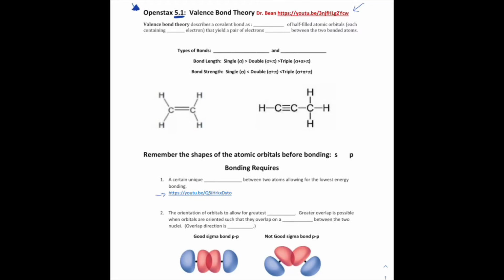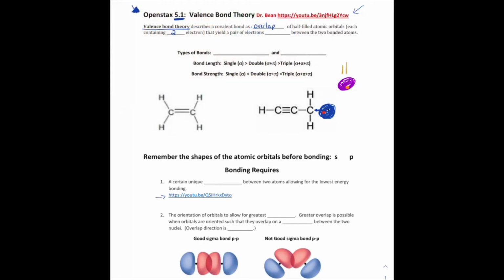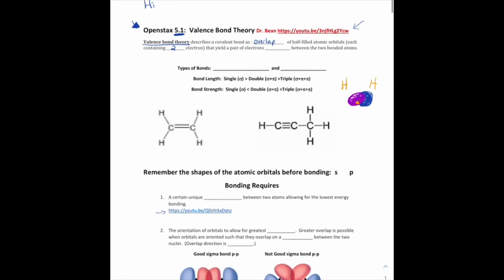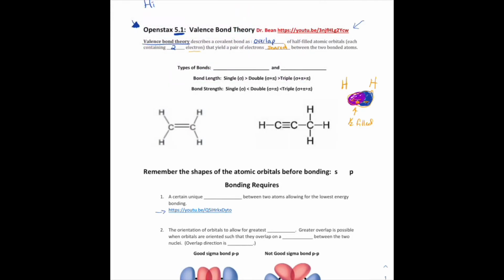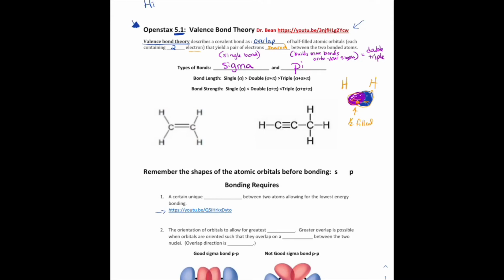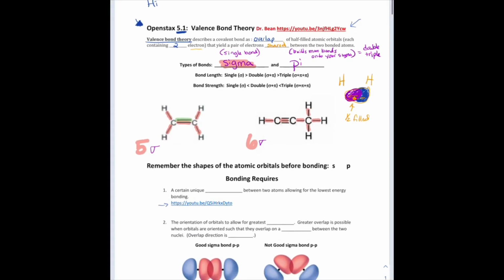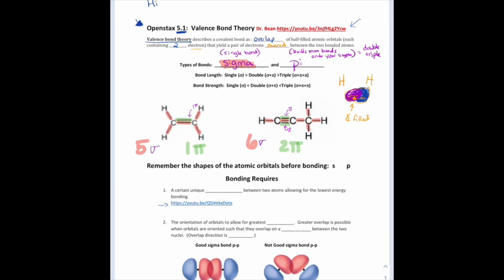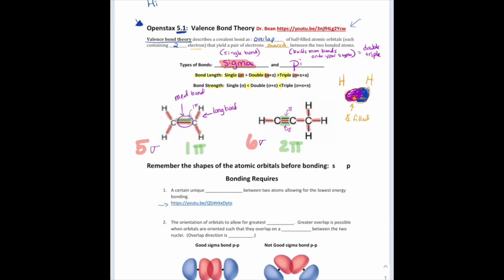Ch 5 Vid 1 ab Valence Bond Theory